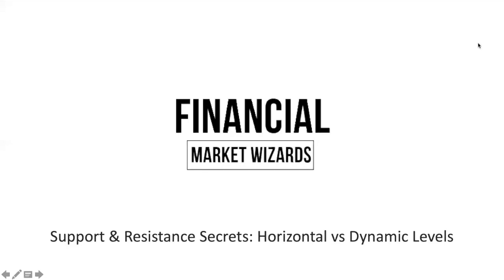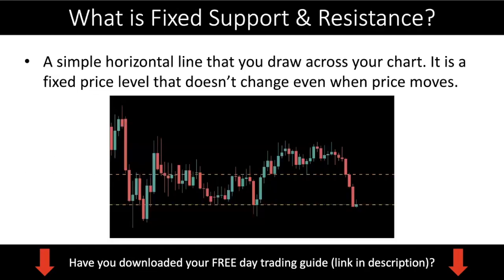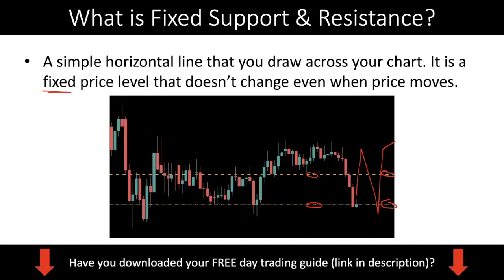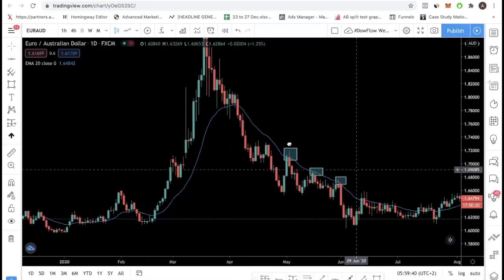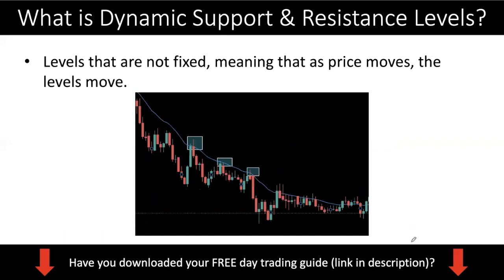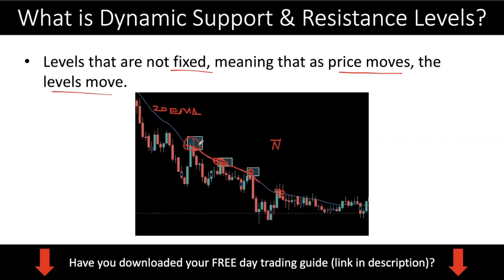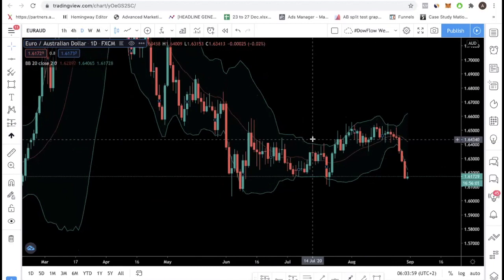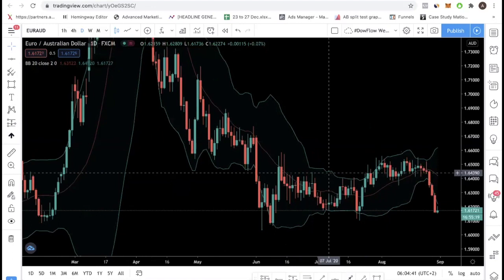Support and Resistance Secrets: Fixed versus Dynamic Support & Resistance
In this forex trading tutorial video, I share with you some secrets about support and resistance. There are two forms of support & resistance, fixed a and dynamic. I break down what each of them are, how you can identify them as you trade forex and also how to incorporate both into your trading strategy.